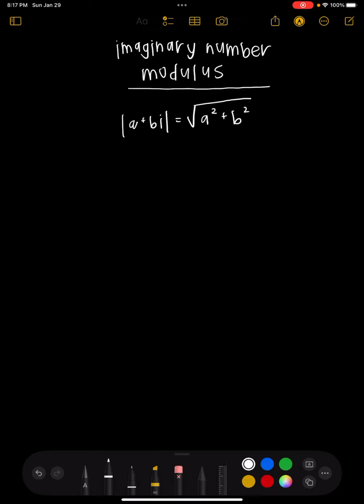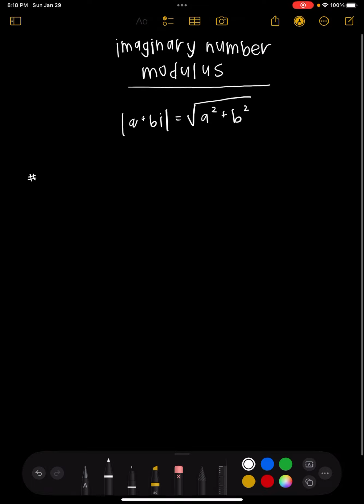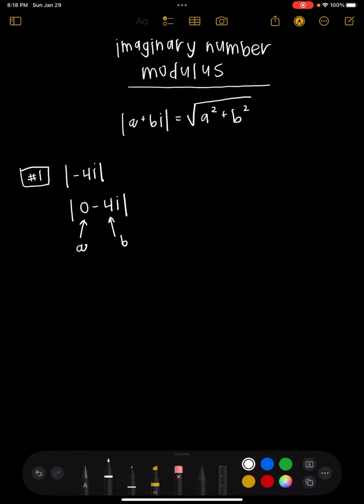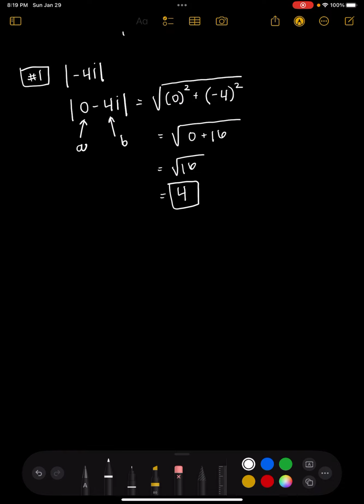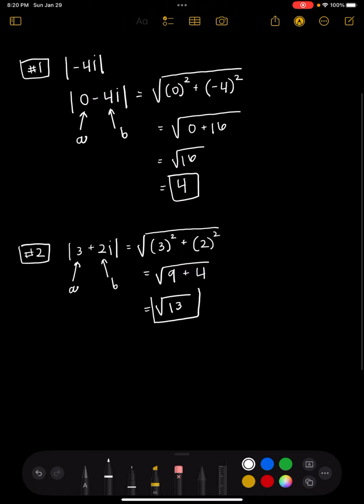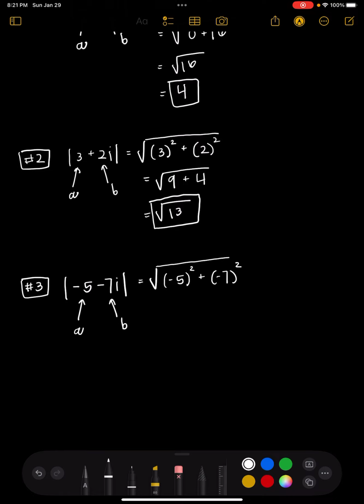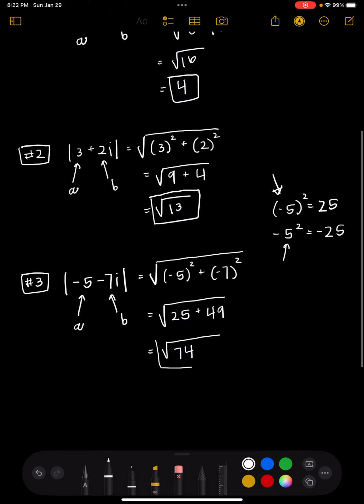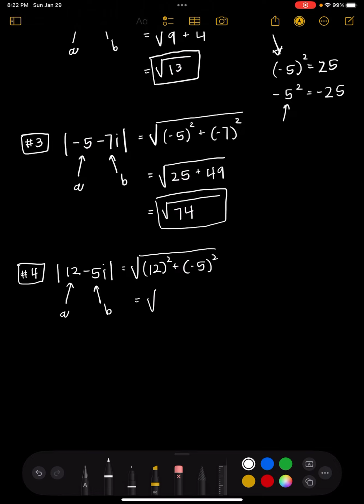Imaginary Number Modulus